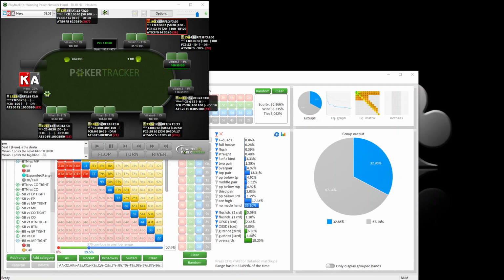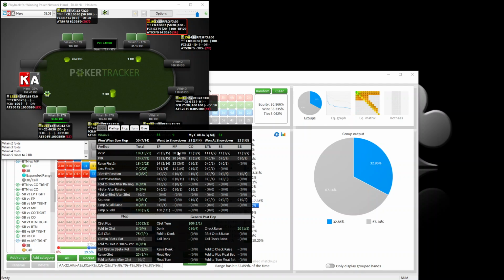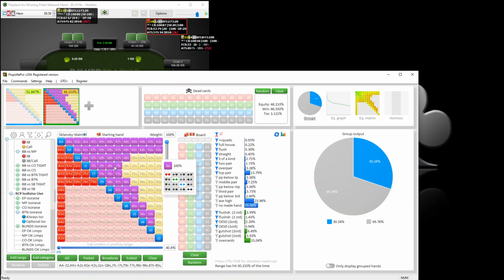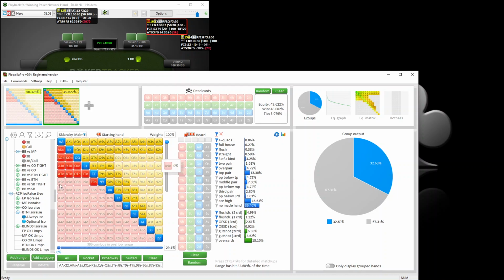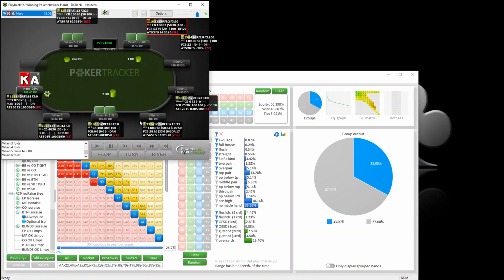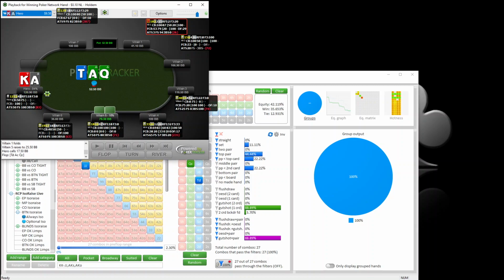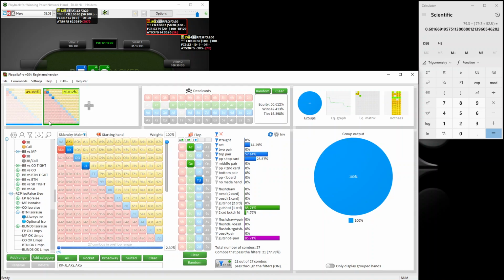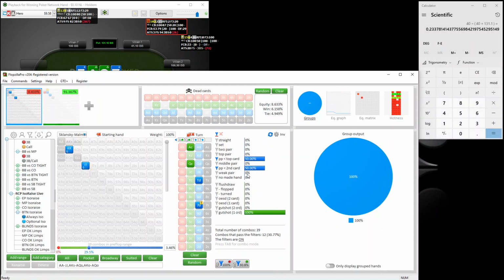Day 52 - AKo vs KK in 4-bet pot